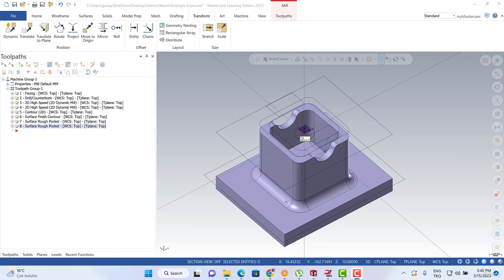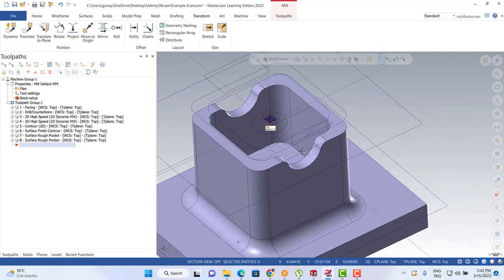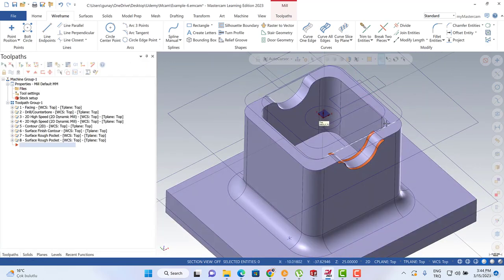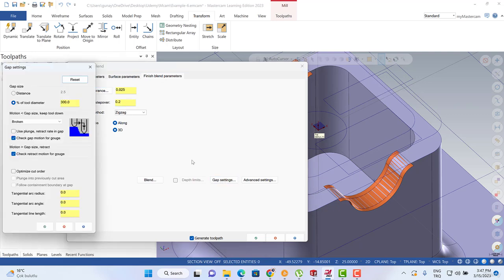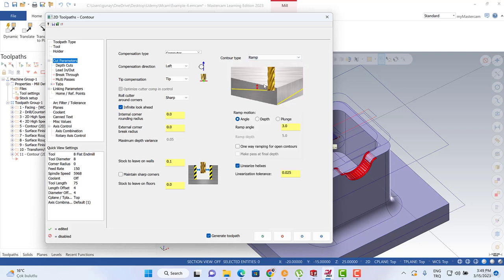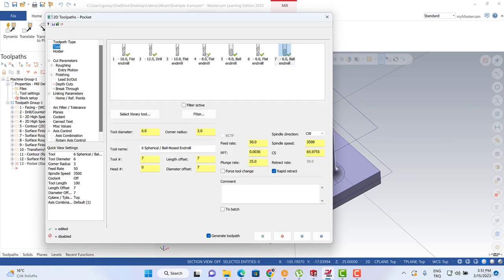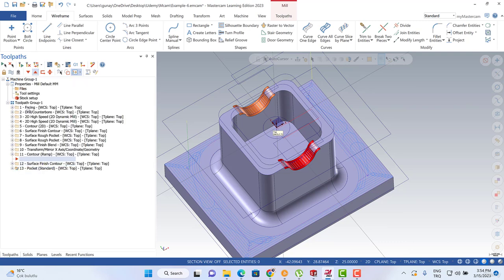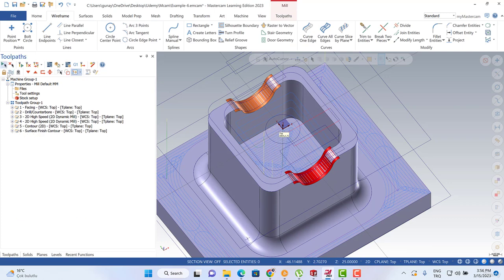CNC Milling Programming with MasterCam Part.52 - 3 Axis Example 6 - Finish Toolpath